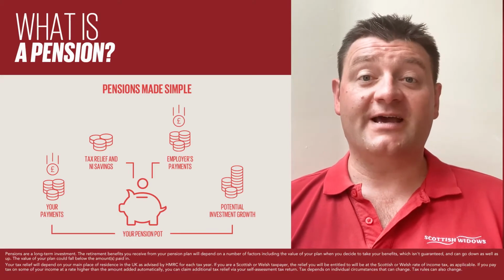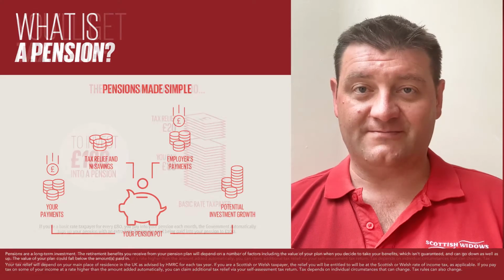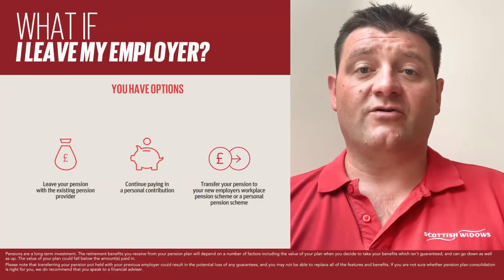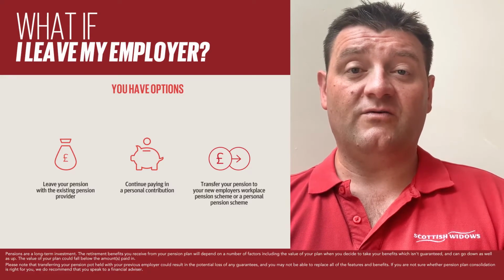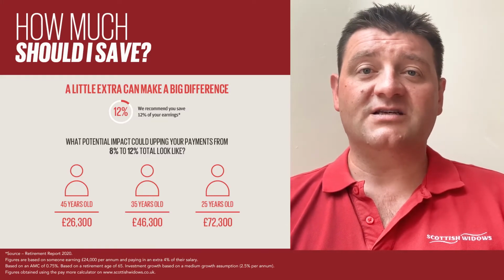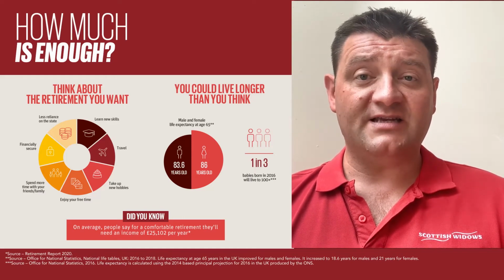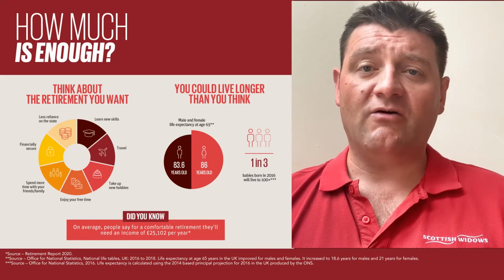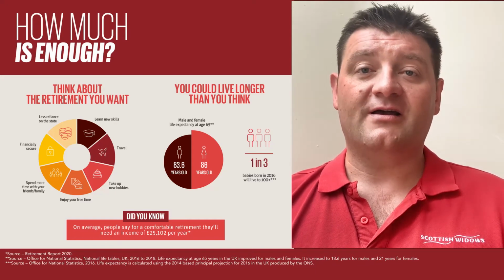In a workplace pension scheme? How to make the most of it.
On average a women in her twenties today is set to retire with £100,000 less in her pension than men the same age. One of the key ways to overcome this is to make the most of your Workplace Pension.

Our Retirement Expert Stuart is here to help you understand how your workplace pension works. Let's take on the GenderPensionGap